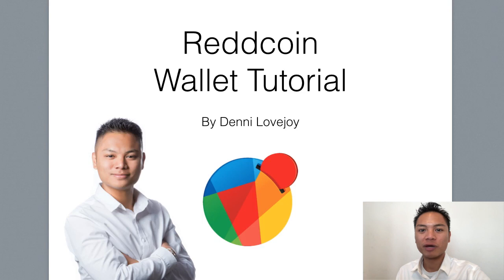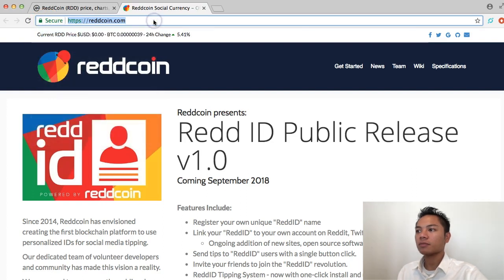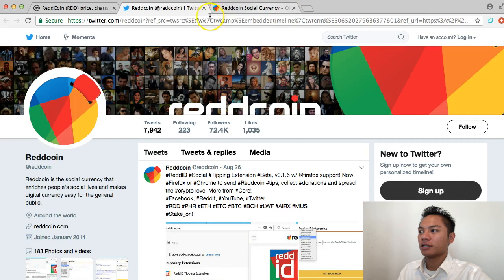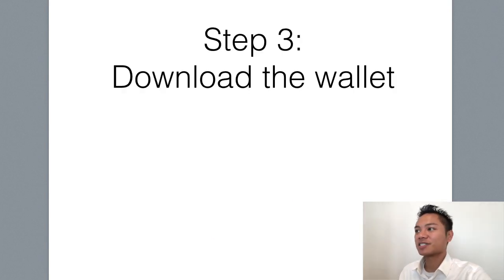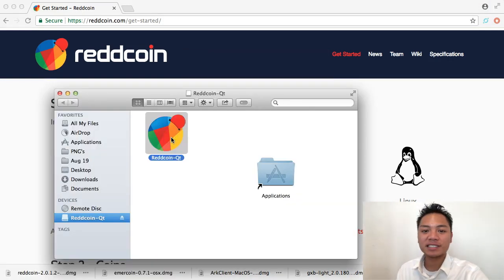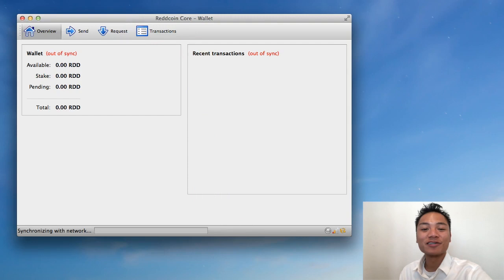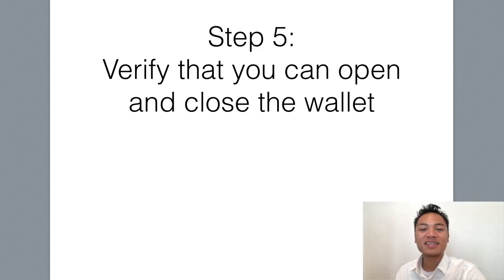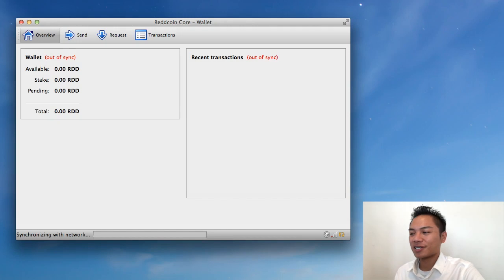Blockchain Tutorial #39 - How To Setup A Reddcoin Wallet